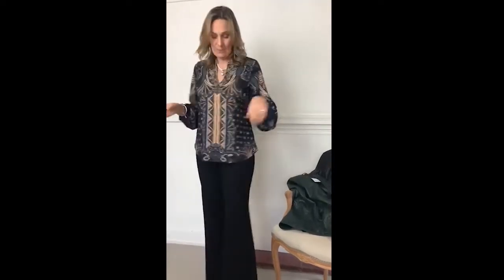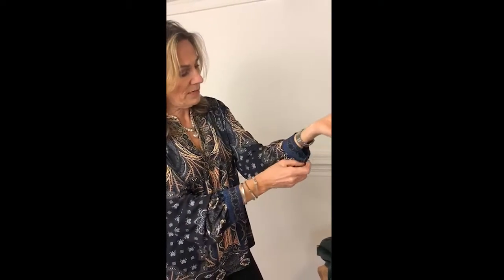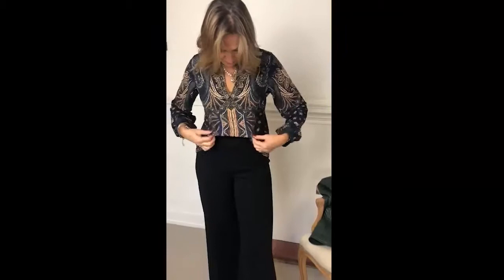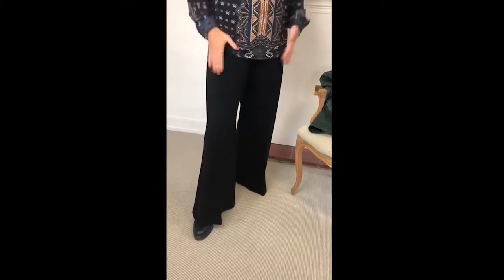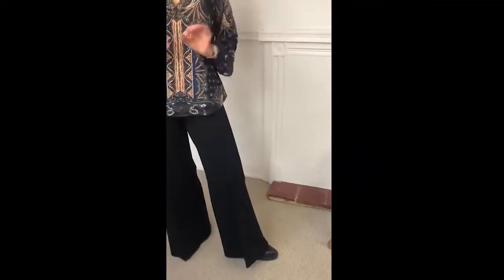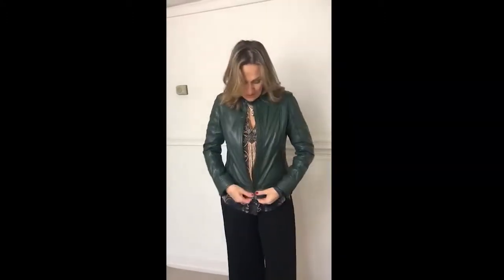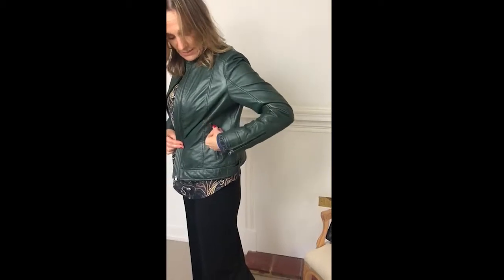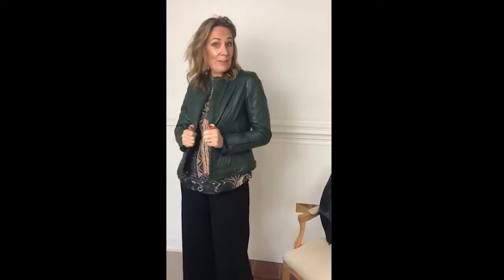'Helen from The Shop' - Hale Bob - Versatile & Unique! Ep.2